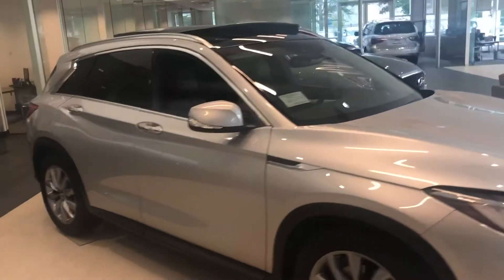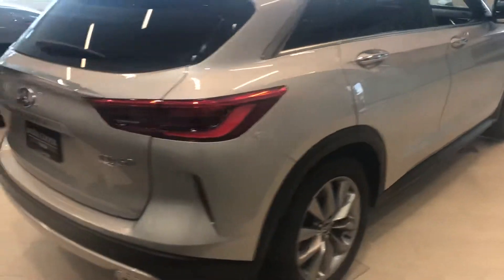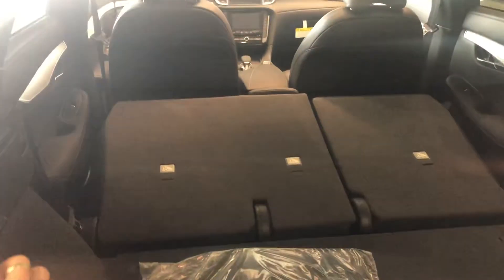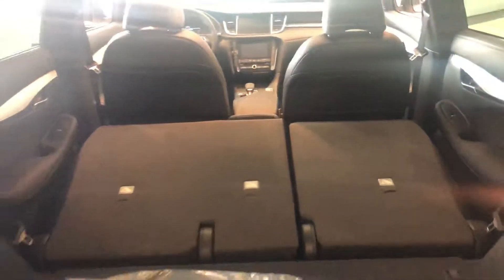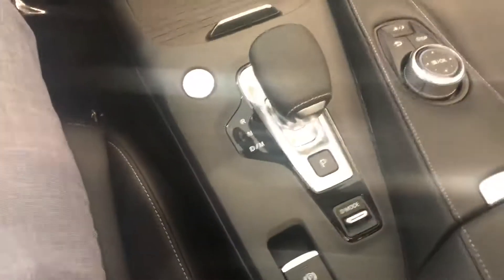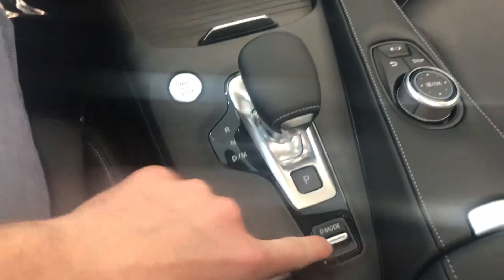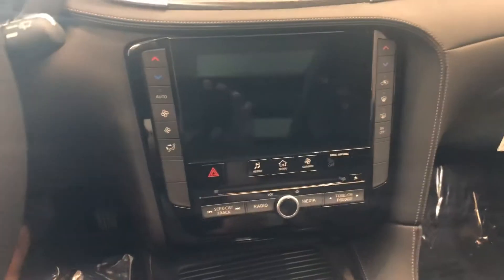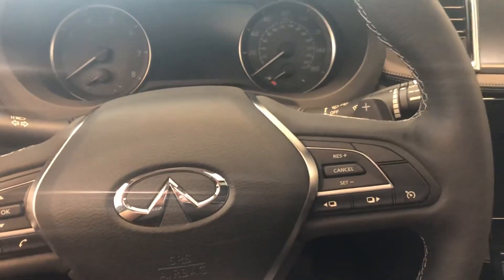Connor- 2019 Infiniti QX50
Luxe FWD